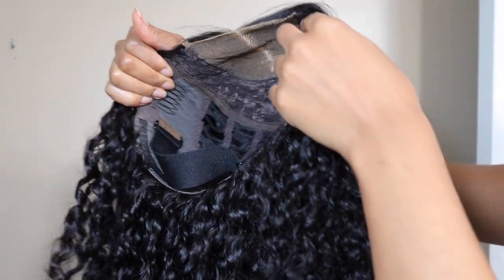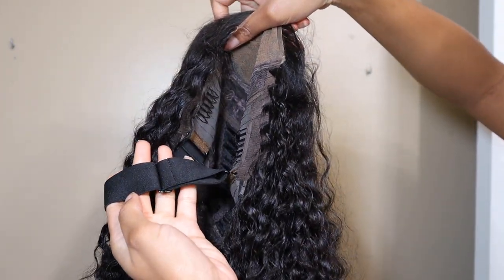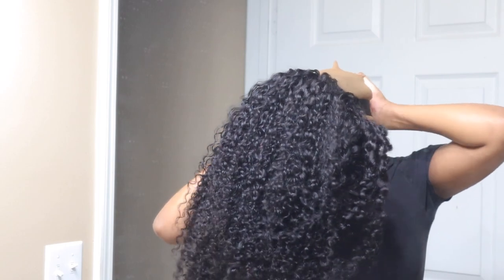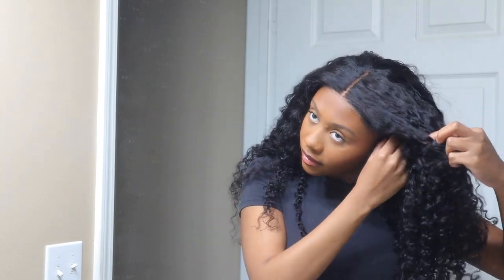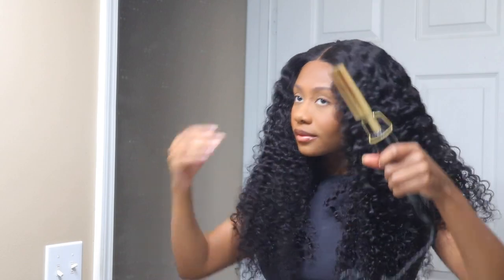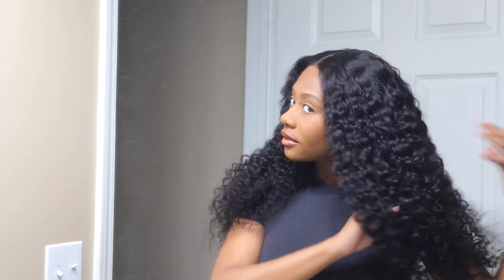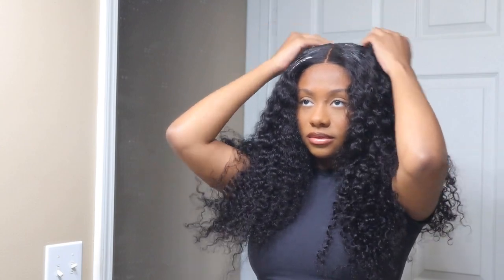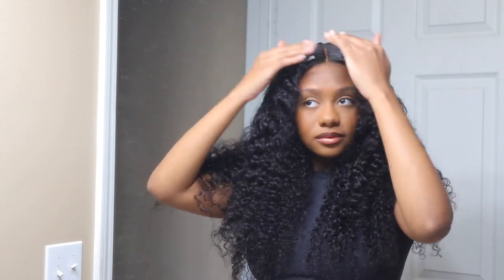WEAR & GO WIG! | 100% Glueless & Beginner Friendly | Ft. Beauty Forever Hair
Hair Info : 24 Inch Jerry Curly 4*4 Pre Cut Lace Wear&Go Wig 150% Density